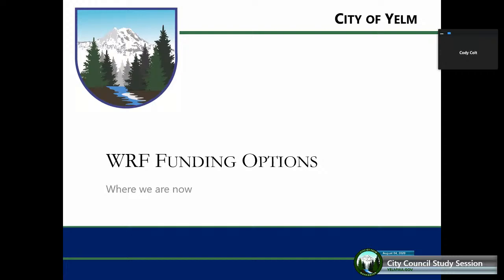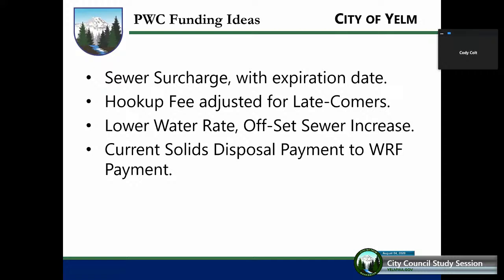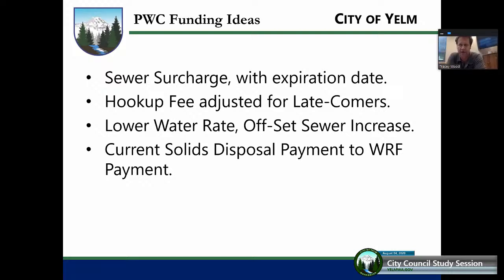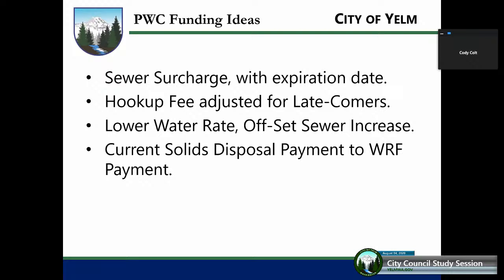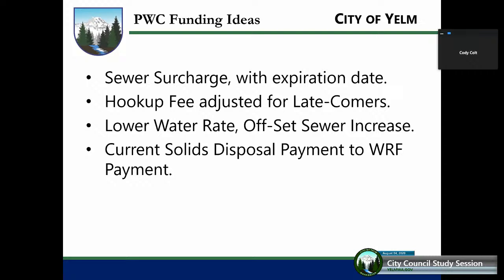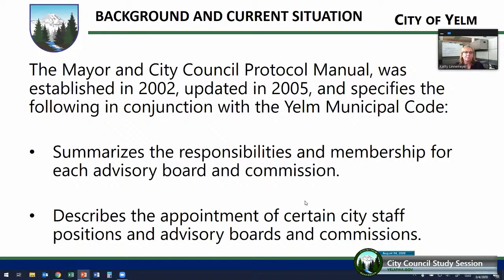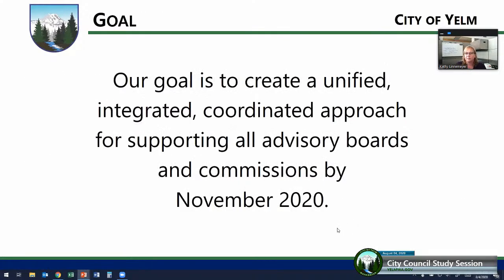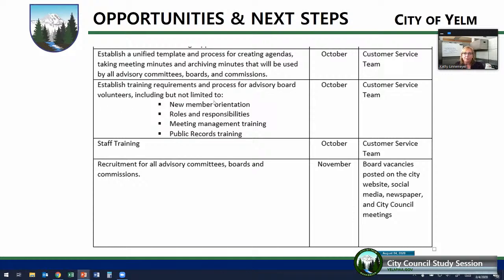Yelm City Council Study Session 08/04/2020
Yelm City Council Meets on the second and fourth Tuesday of every month. Council Study Sessions are held on the first Tuesday of every month.

If you would like to make a comment to the City Council, please submit your statement through the